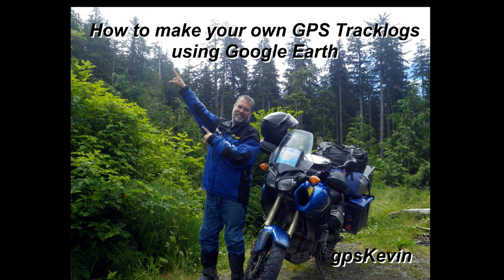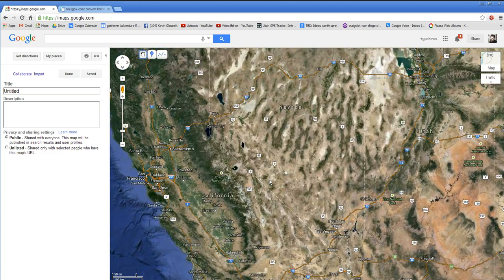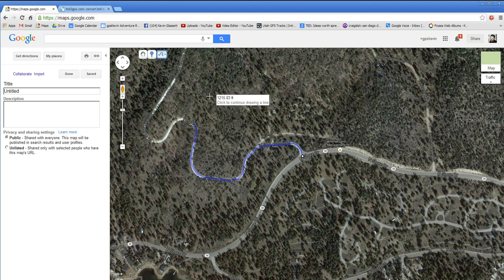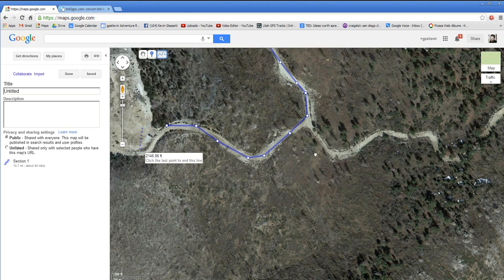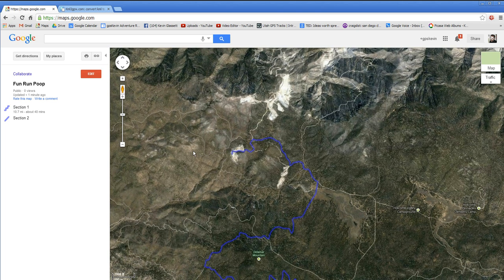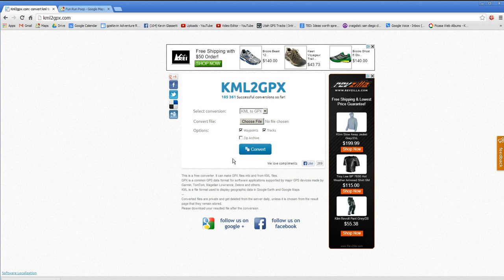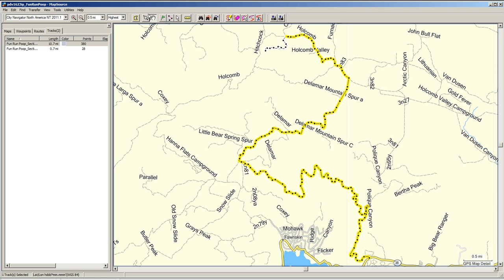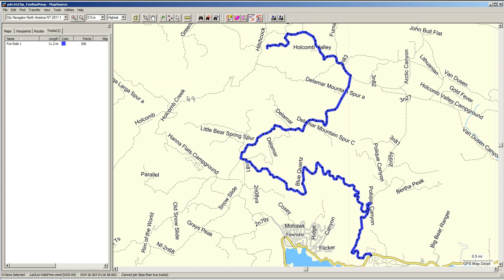How to Make Tracklogs from Google Maps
Fro Dual Sport and Adventure Motorcycle ride, This will show you how to maps GPS rides